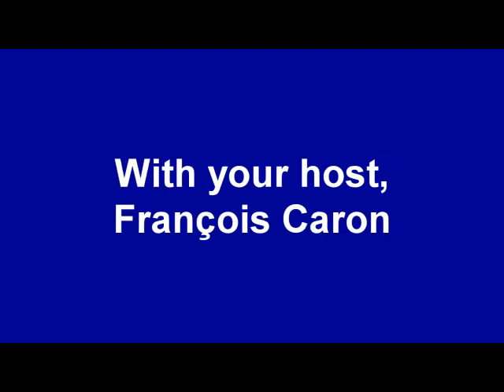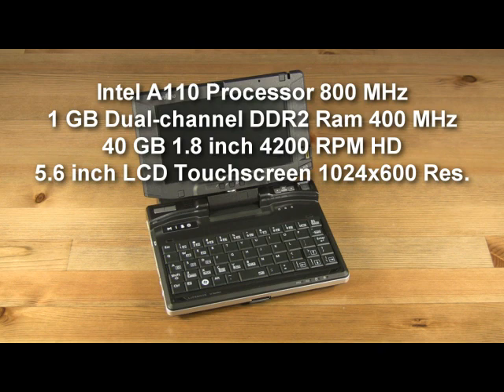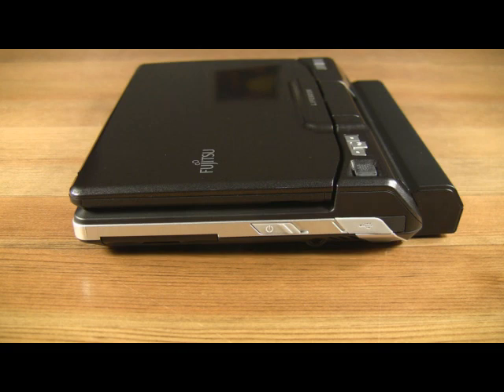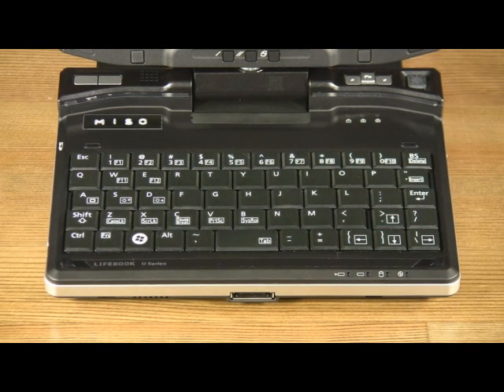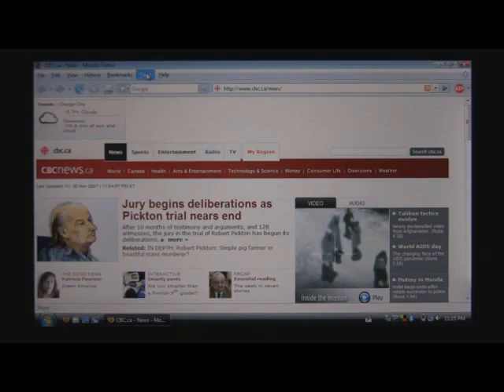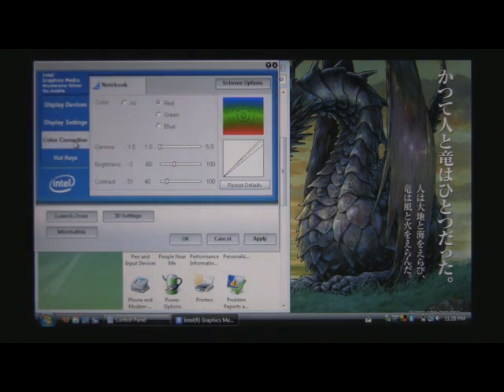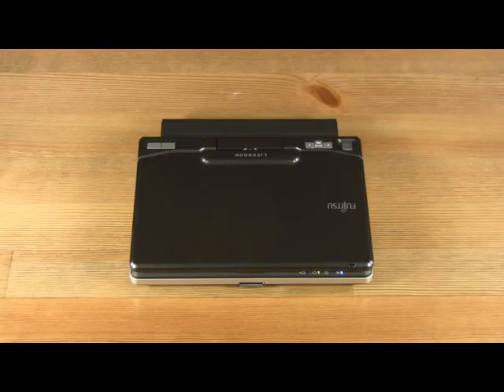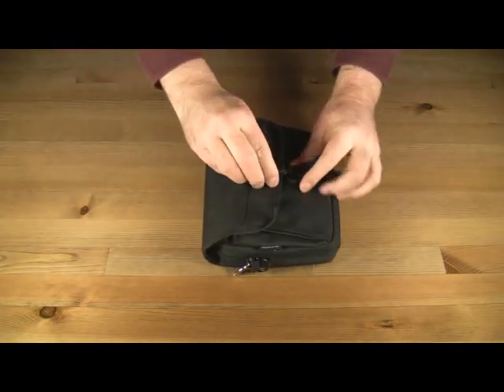Fujitsu LifeBook U810 UMPC - Dining Room Table Reviews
Review of the Fujitsu LifeBook U810 UMPC from my dining room table.

An update: I've dumped Windows Vista and installed Windows XP instead. The U810 does appear to work a little faster now, but not by much. The big difference however is the more than 5 GB of hard drive space I've managed to recover! On a 40 GB drive, that's a huge chunk of space!

The biggest issue when installing Windows XP will be the installation of the drivers. You must first install every Windows Update available including the .NET components BEFORE installing ANY of the Fujitsu drivers. Install the chipset and system extension drivers before installing the tablet and mouse drivers, otherwise you may end up with an inverted mouse.